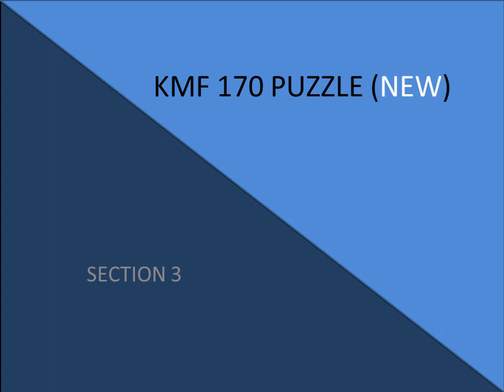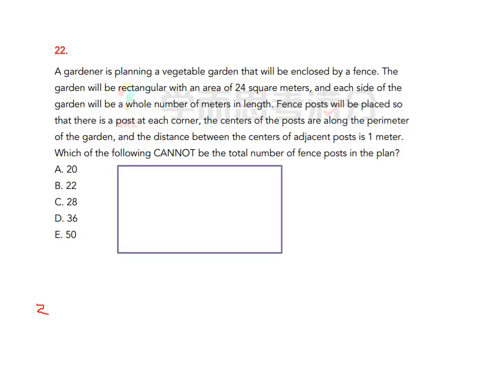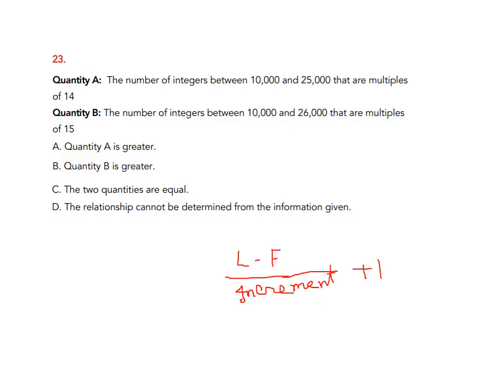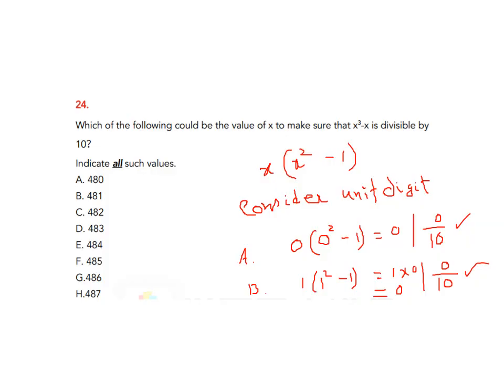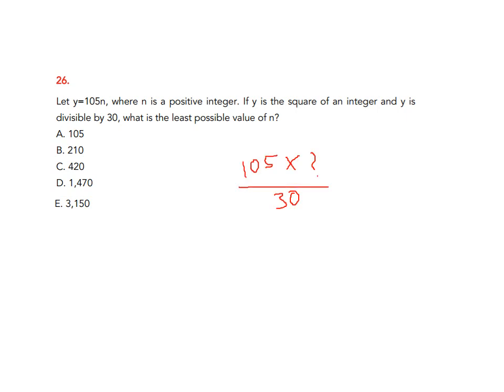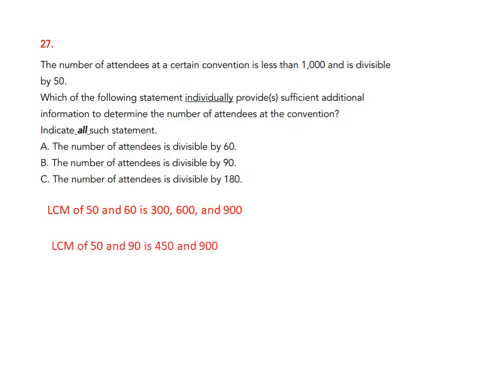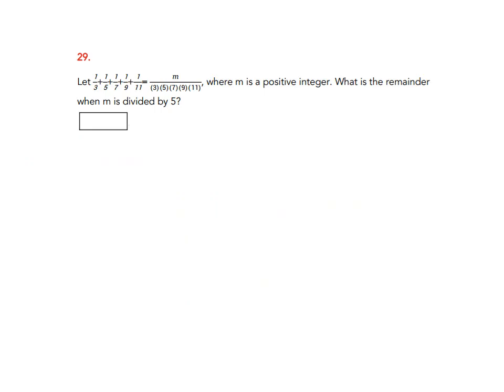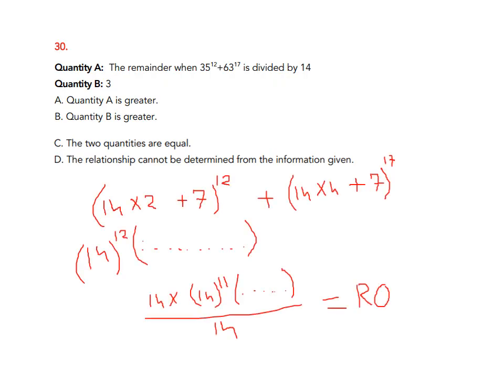GRE | KMF 170 PUZZLE (NEW) | Section 3 | GRE Quant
This video provides solution of section 3 of KMF 170 Puzzle (new).